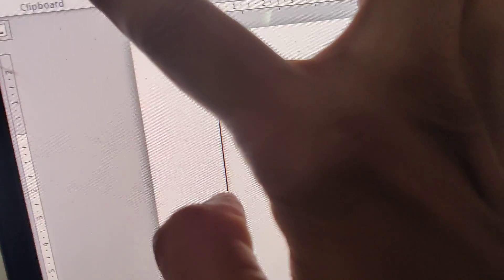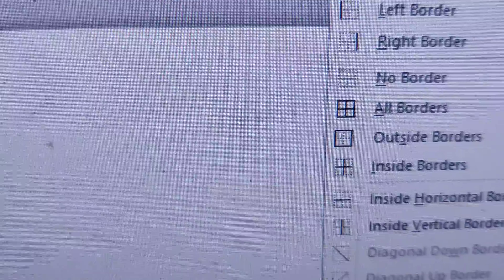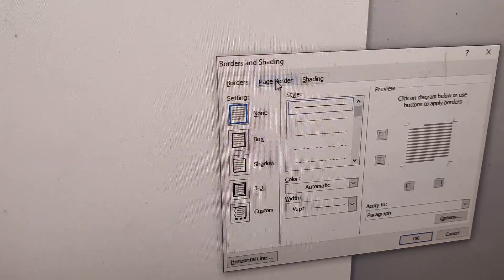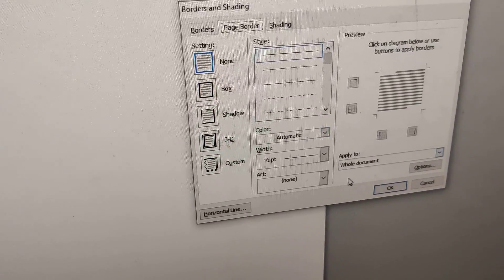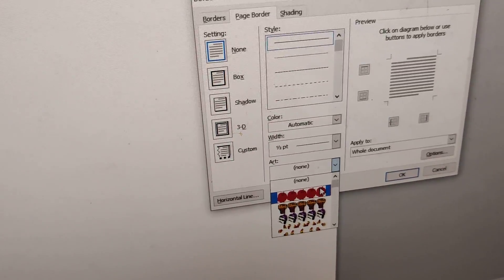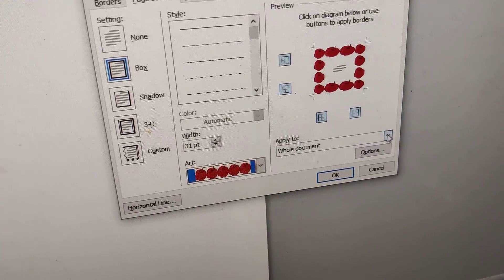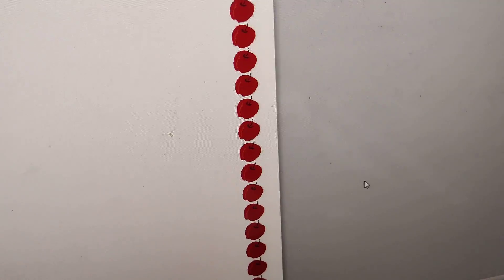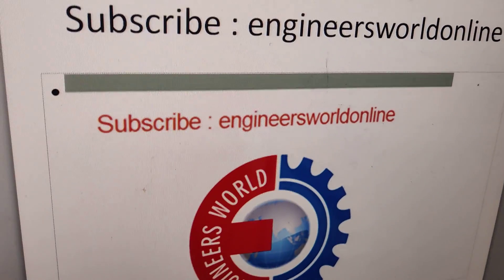how to apply apple art border in a ms word document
how to apply apple art border in a ms word document is explained in this video